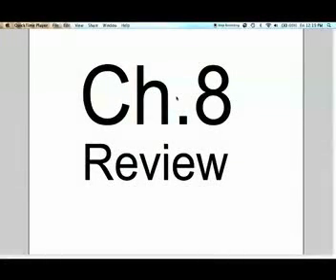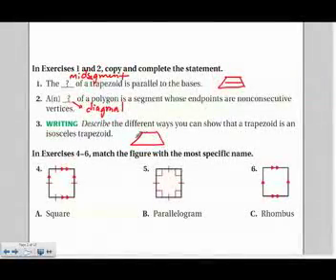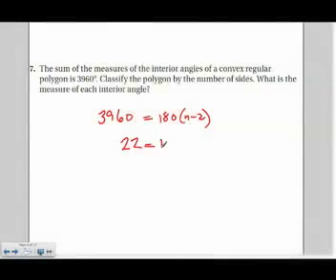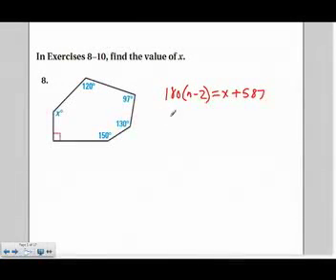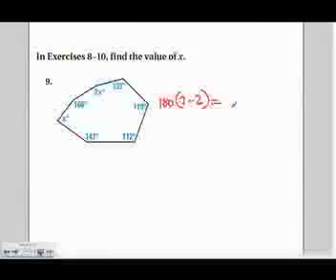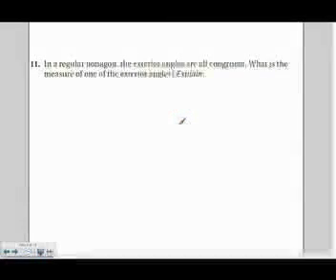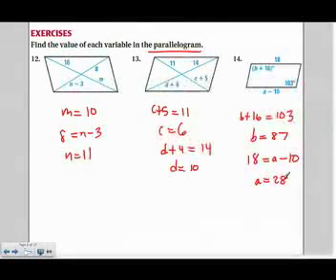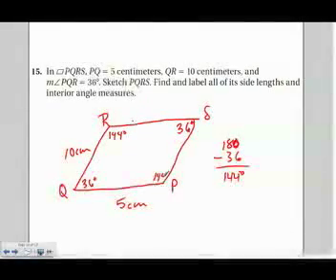Ch 8 Review part 1